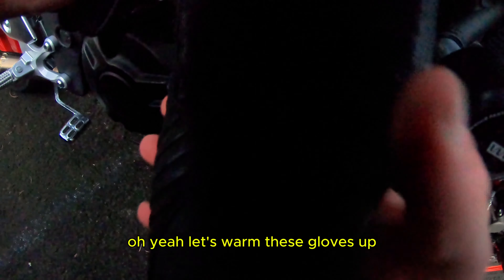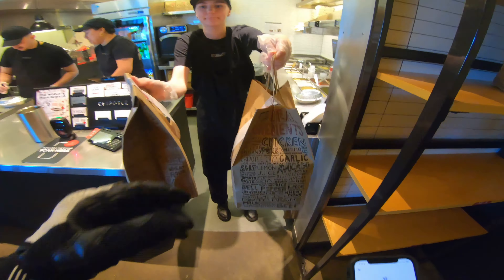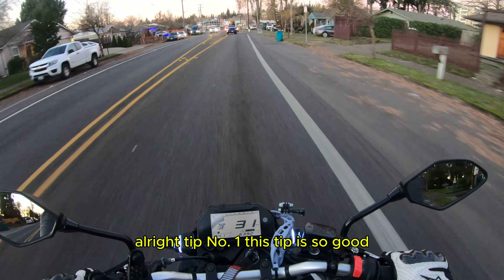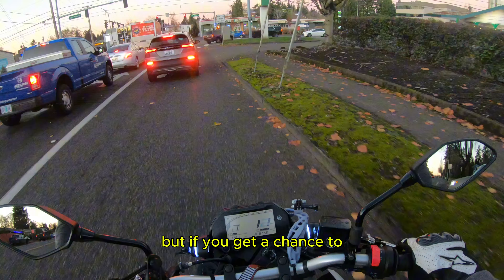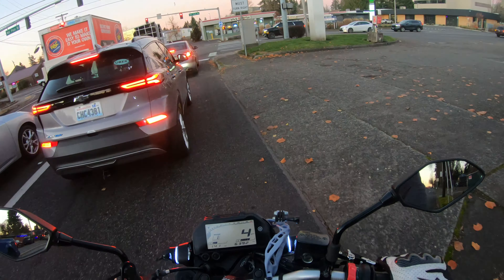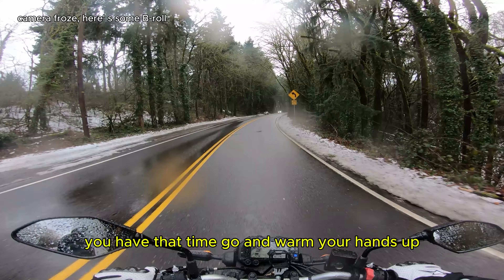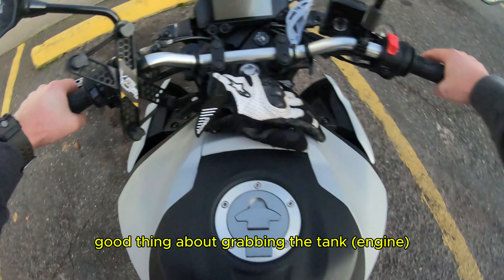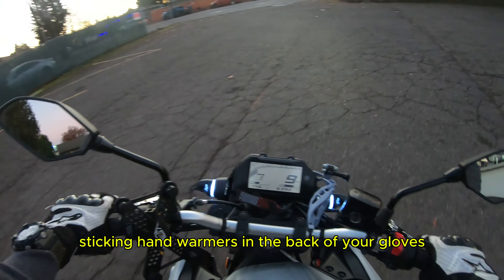free cold weather riding tips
what are your great TIPS? If you dislike this please comment why.